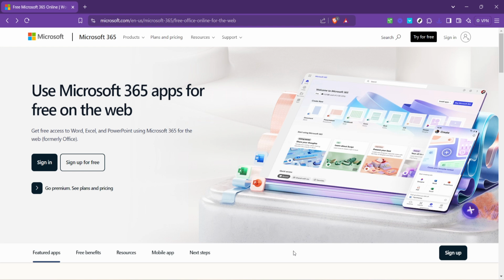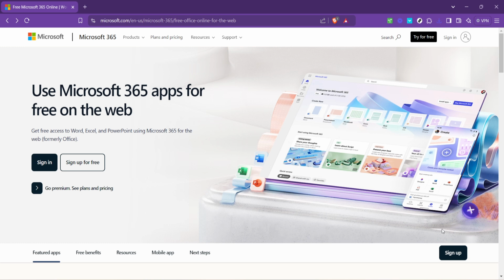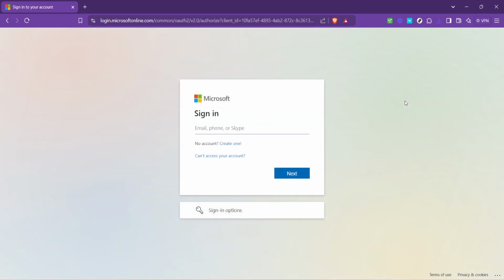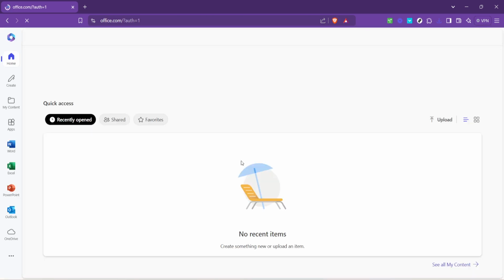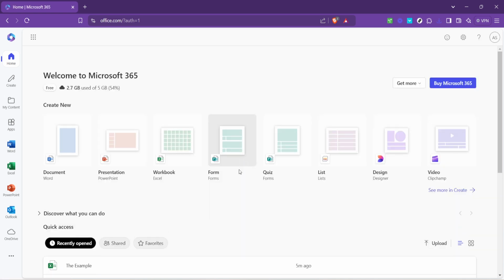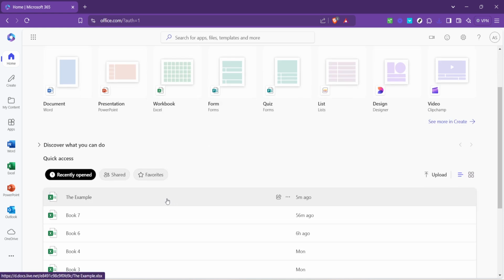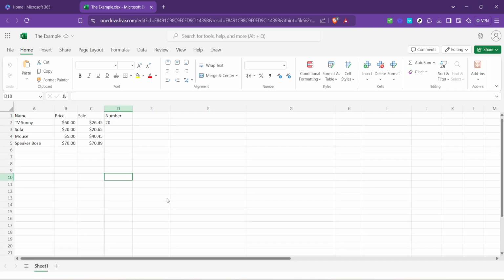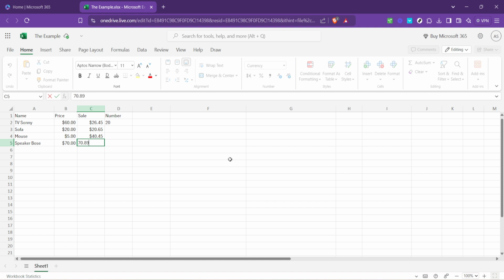How to Edit Cell in Excel Keyboard Shortcut (Full 2024 Guide)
In today's video we will show you excel shortcuts,excel keyboard shortcuts,keyboard shortcuts,beginner's guide to excel,excel shortcut keys,excel tips,excel,excel tutorial,excel shortcuts for beginners,data entry in excel,excel keyboard shortcut keys,keyboard shortcuts excel,how to format cell borders in excel 2024,microsoft excel,excel shortcut keys in mobile,excel shortcuts and tricks,keyboard shortcuts in excel,excel tricks,how to center align text in excel 2024